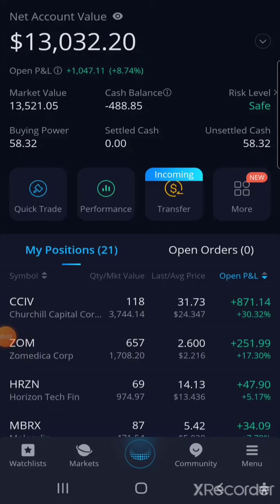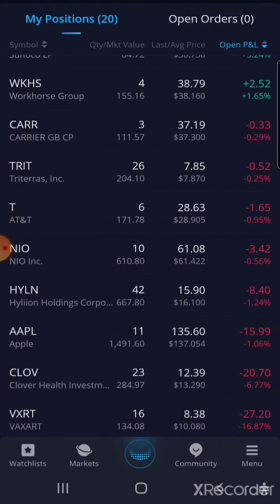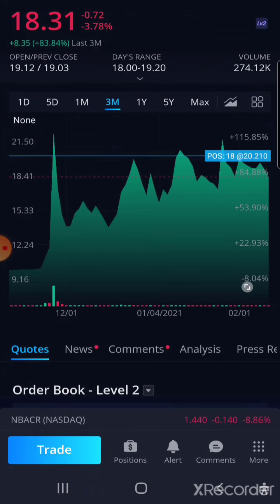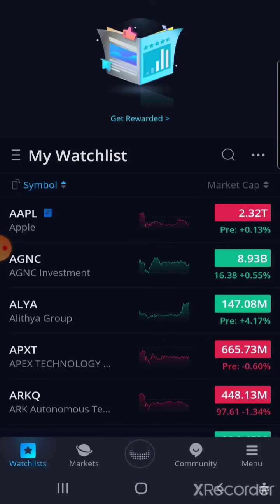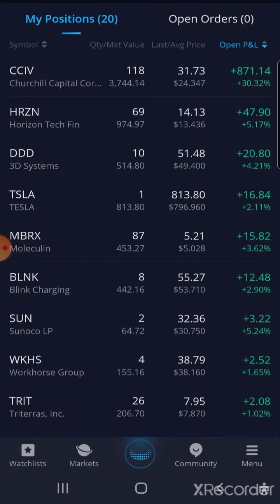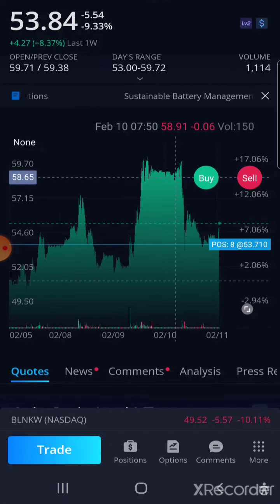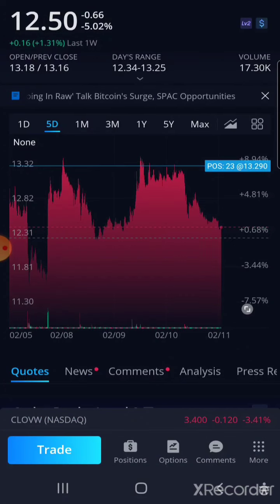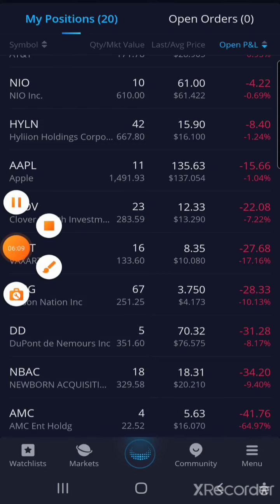My journal to swing trading riding the ups pre market small portfolio 11 Feb 1 trade sold 200 plus